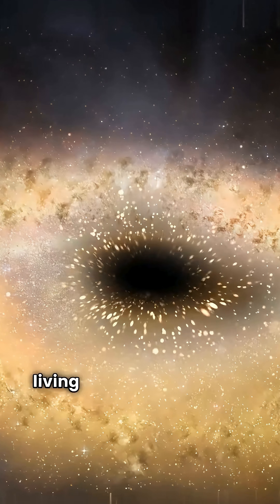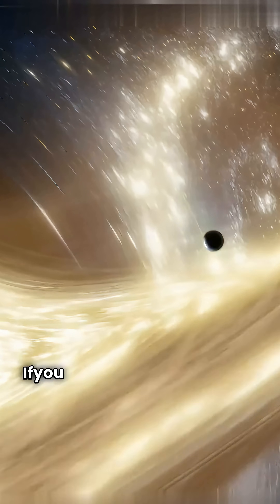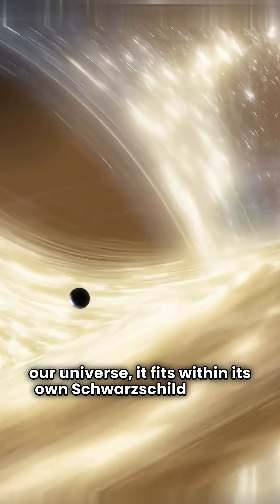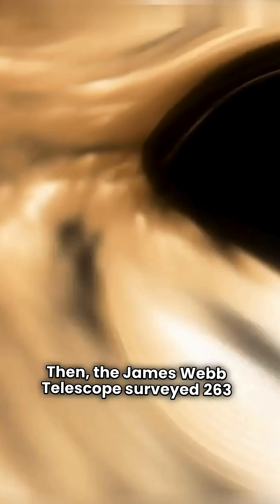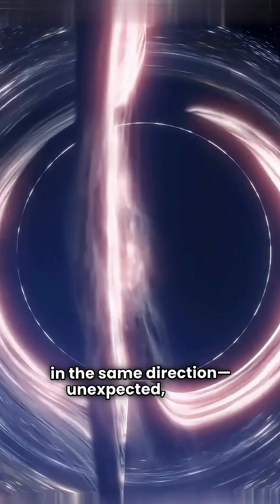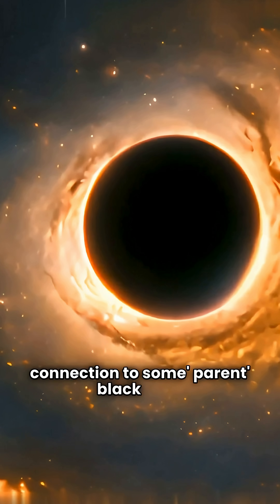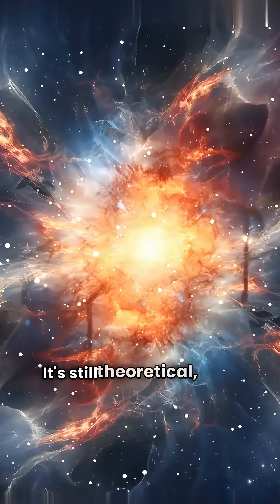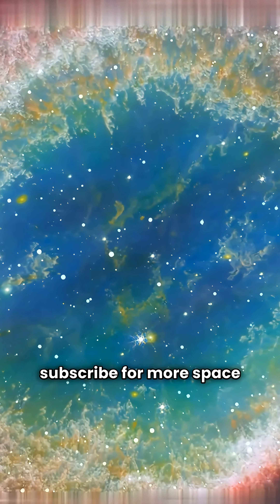Are We Living Inside a Black Hole?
What if everything we know exists inside a giant black hole? From uniform galaxy spins to quantum bounces that sparked our Big Bang—this theory will change how you see the cosmos.